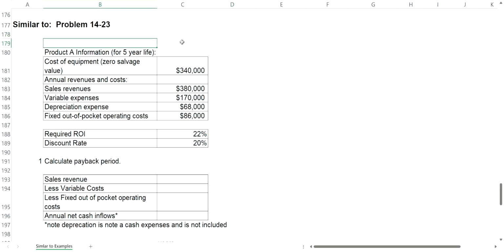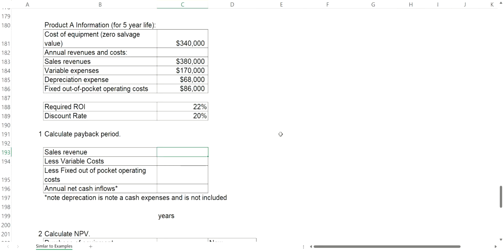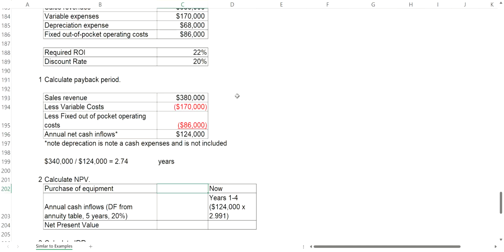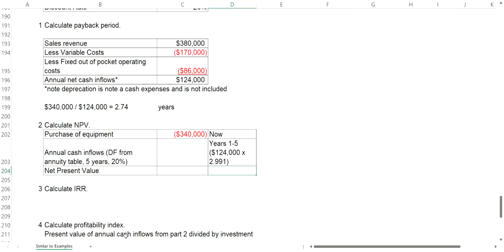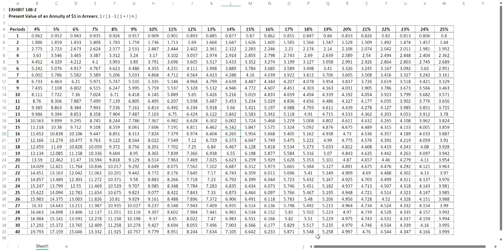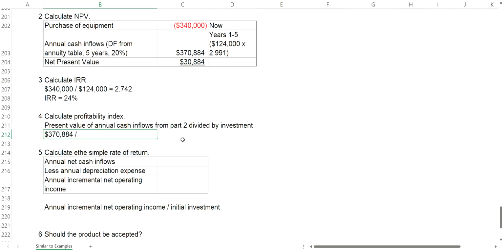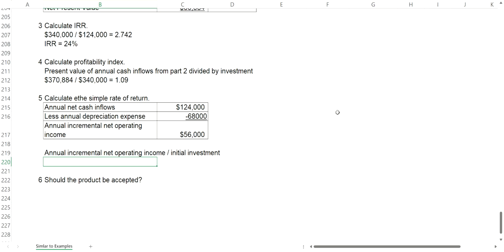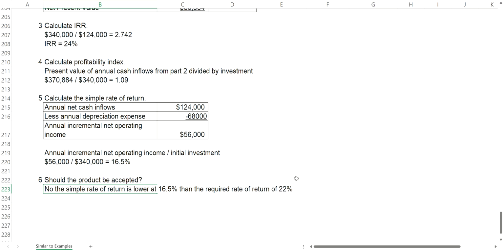Managerial Accounting - Chapter 14 (Video 5) - Combination - 2023